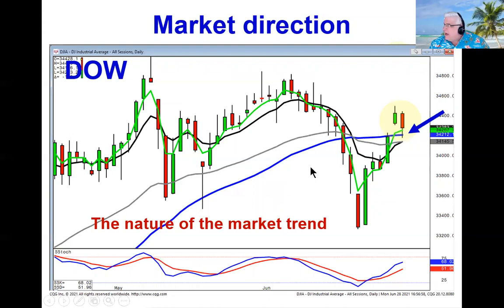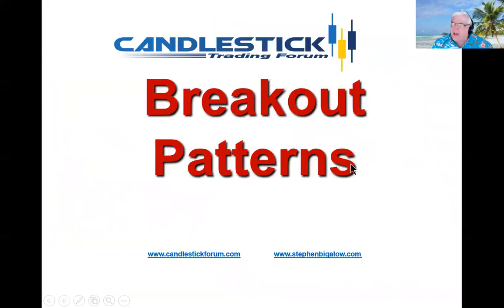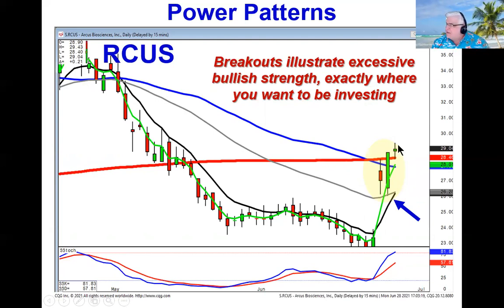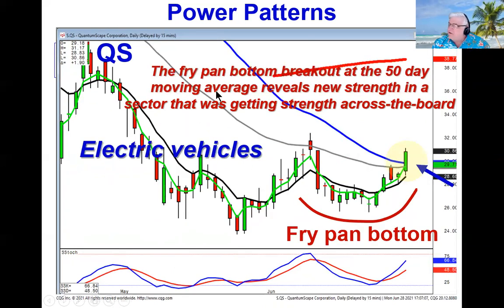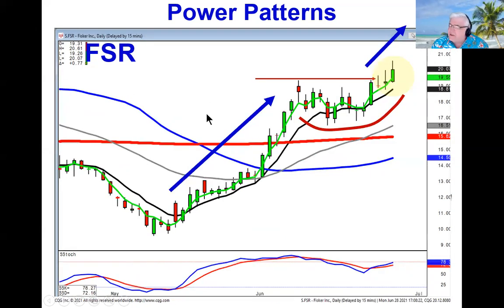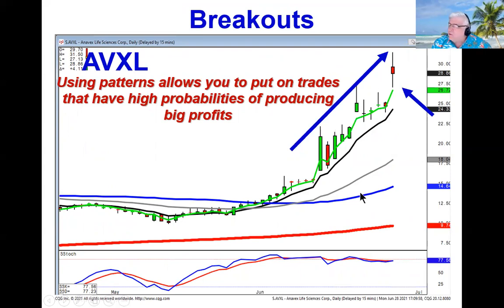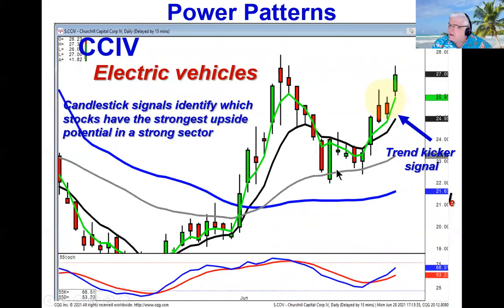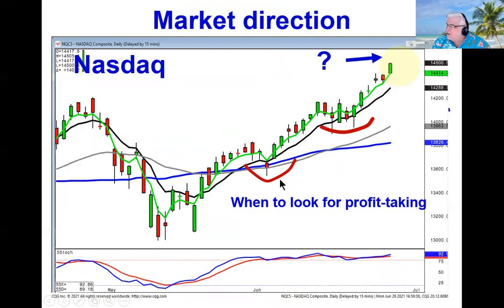Big profit trades easy to identify market direction June 28, 2021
The market conditions are providing big profit opportunity. The market itself is not necessarily in a strong uptrend, with each index up one day down the next, opposite of the other indexes. But the fact that there is no change of investor sentiment, bullish confidence continues to build. This allows for breakouts that can be easily identified with candlestick analysis to perform with much greater profitability because there is no bearish sentiment deterrent to keep the strong bullish moves from occurring. The fry pan bottom patterns are performing extremely well. The J-hook patterns are producing high profit trades. Good profits are coming from obvious candlestick pattern breakouts such as SPCE producing a fry pan bottom/J Hook pattern breakout on Friday. The bobble breakout as demonstrated in SQ continues to produce a good trade.

The logic built into candlestick analysis puts investor funds in trades that have extremely high probability result expectations. Additionally the results usually perform with much greater profitability than just merely up trending stocks in an uptrending market. Investor sentiment works the same way time after time. Breakout trades can be anticipated based upon candlestick pattern results. Identifying those trades becomes much easier when utilizing the information in our daily chat room. When you have hundreds of investors in a chat room looking for the same pattern breakouts, it is much more likely that somebody will identify a breakout situation in its early stages. You do not have to be a sophisticated technical analyst to analyze the candlestick signals and patterns that clearly illustrate when there is a major change of investor sentiment. Join us in the chat rooms every day! The information in the room provides more good trades than most investors can handle. This allows for cultivating which trades are going to produce the biggest profits.